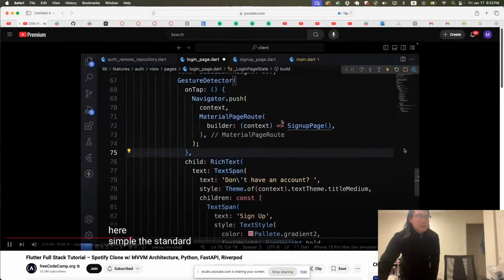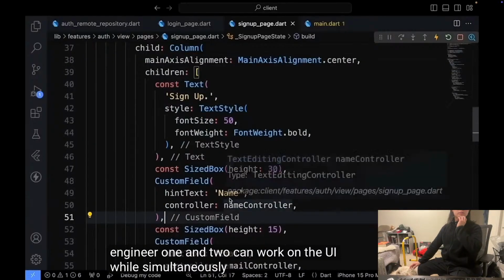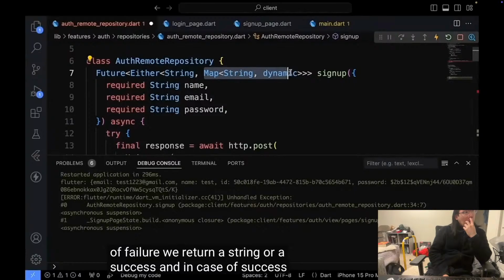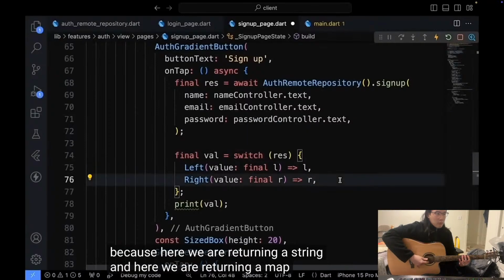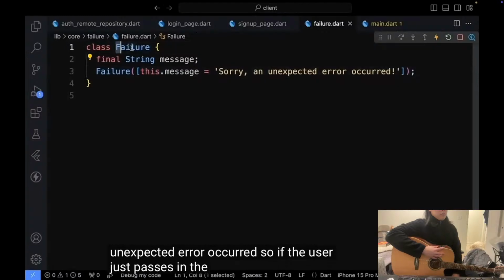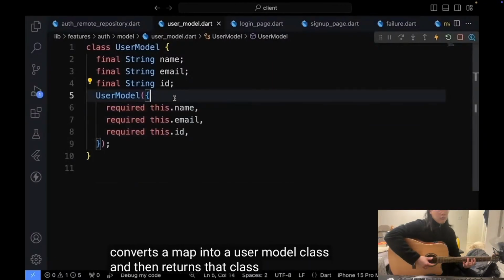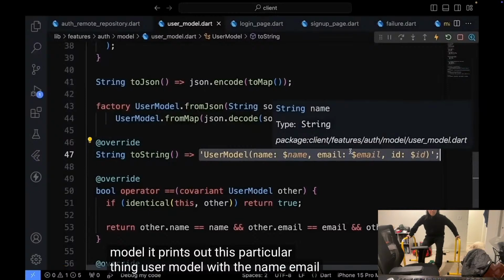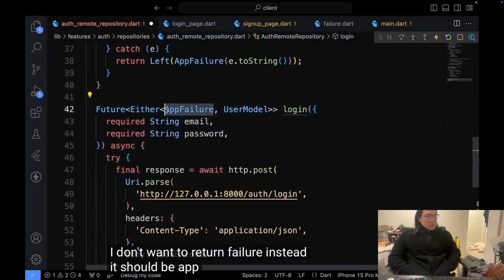jan 17 pomodoro 3 flutter